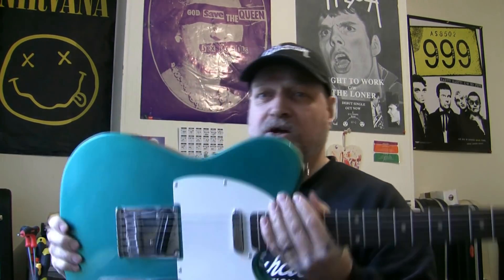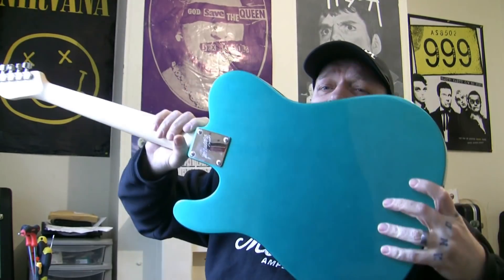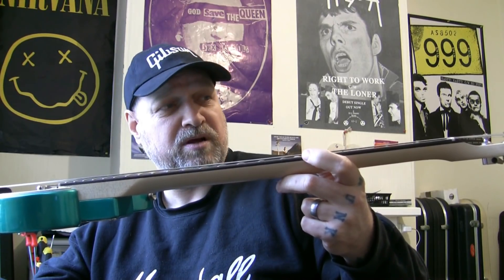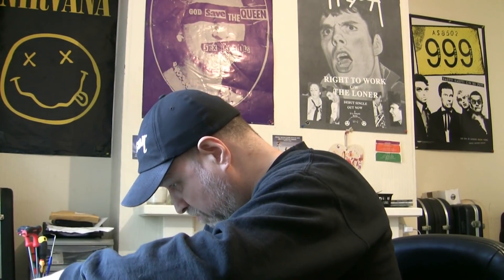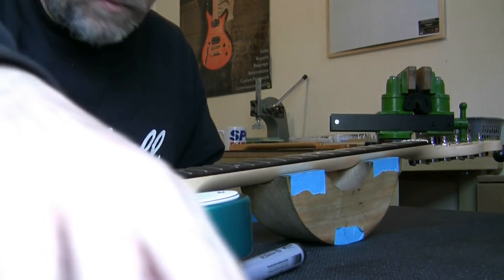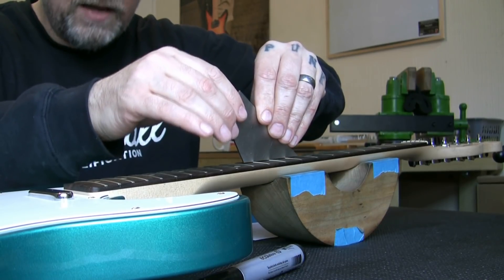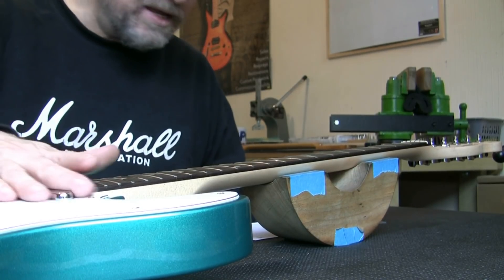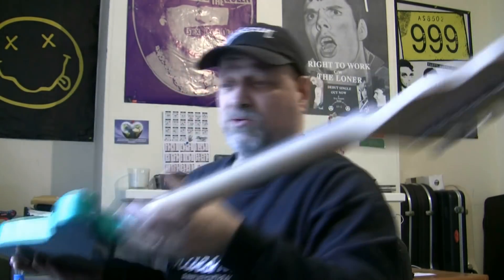Tonewood; my thoughts! Squire Tele vs Fender USA Tele (same pickups)...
Lovely 2017 Squier Affinity Tele in for a fret level and setup. Lovely looking Tele this but how does it compare to a Fender USA? Is tonewood a real thing? Or is it the thickness of the wood that makes a difference? Watch and learn...